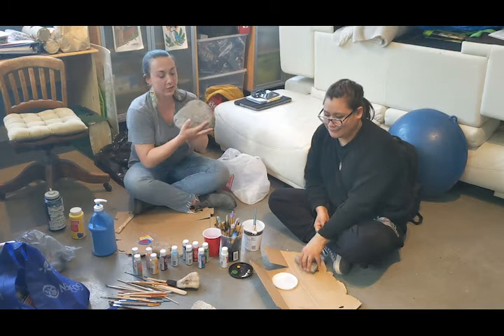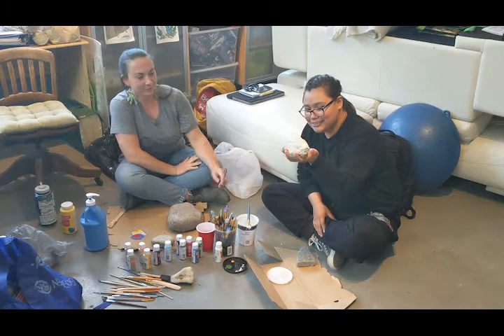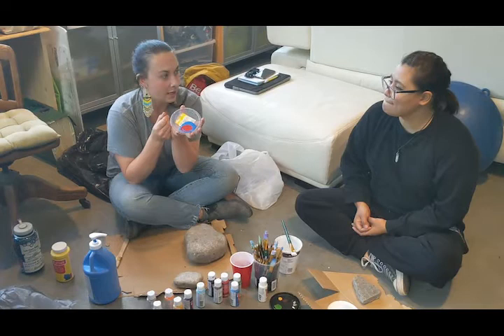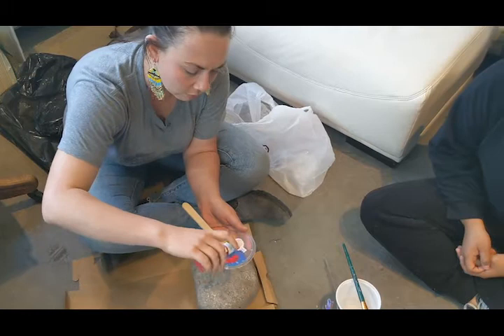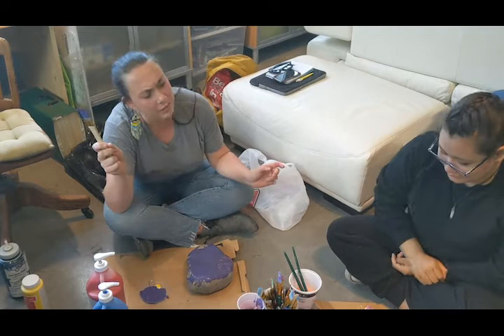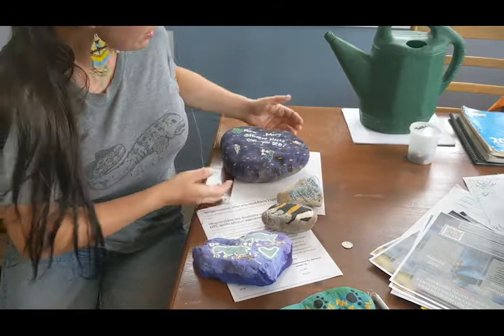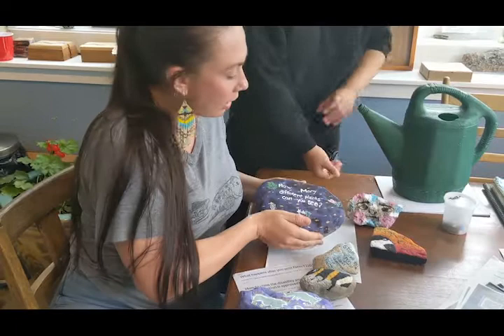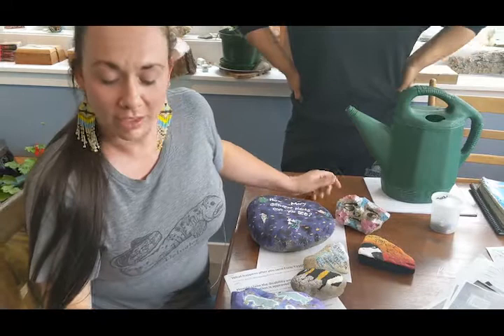Rock painting with Savannah and Tessa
Join UCalgary staff Savannah and Tessa to paint some rocks for your community! This activity is part of the Bridging Science and Culture for Stoney Nakoda Youth project, funded by NSERC PromoScience.